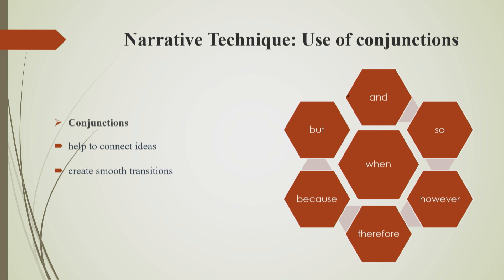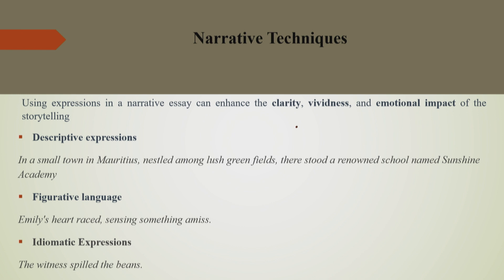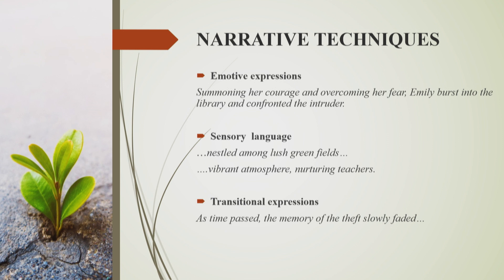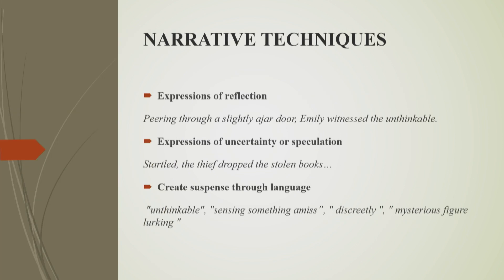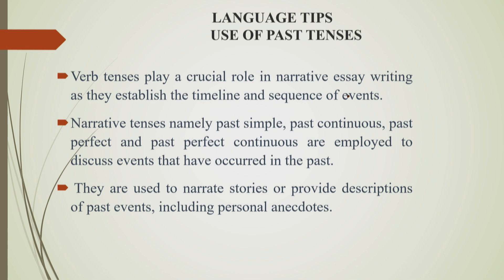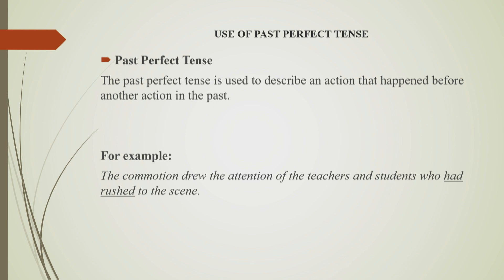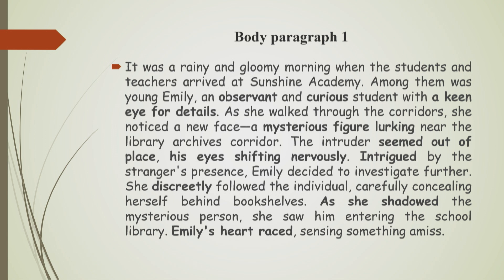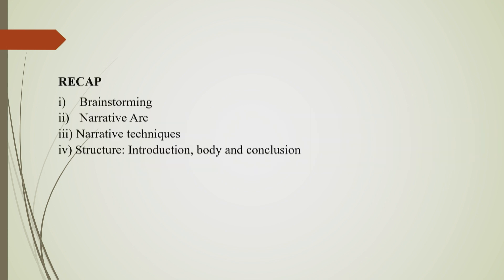English G10 Narrative Essay Writing Part 2